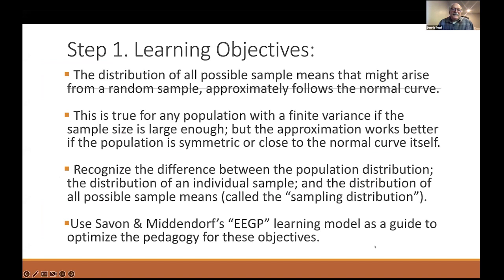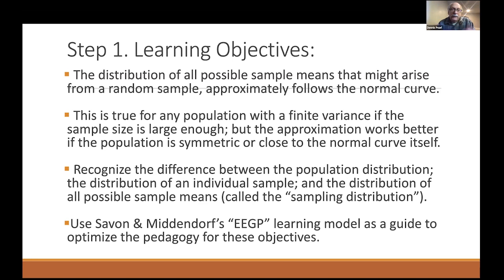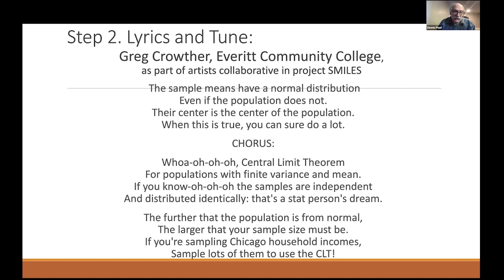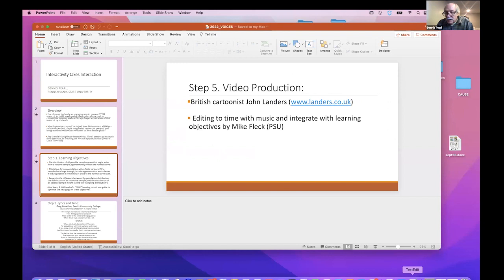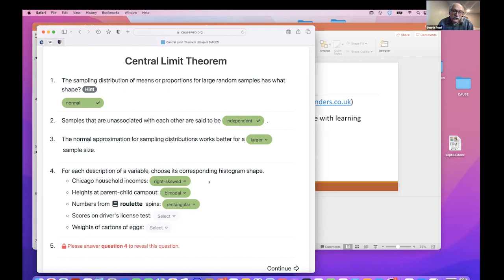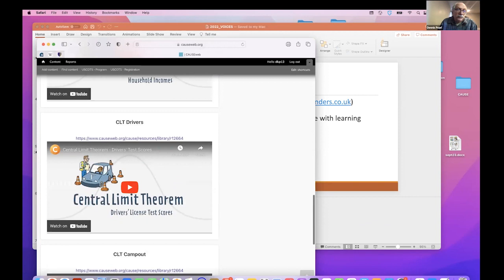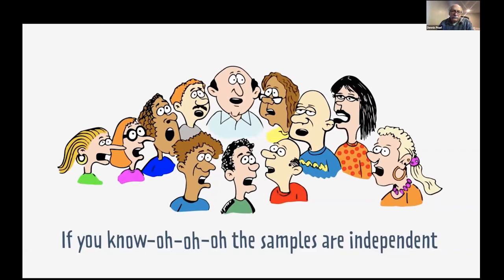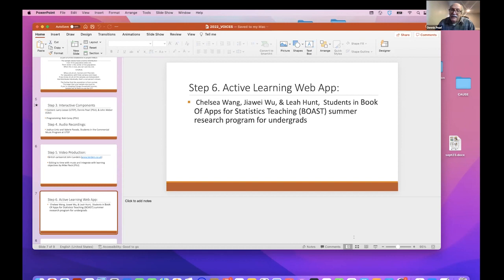Interactivity takes Interaction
Presented by: Dennis Pearl